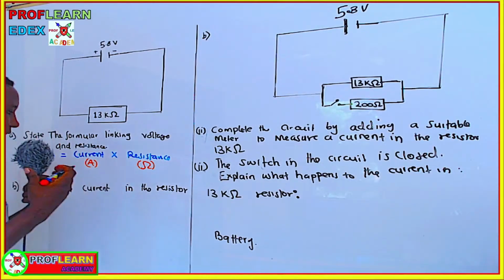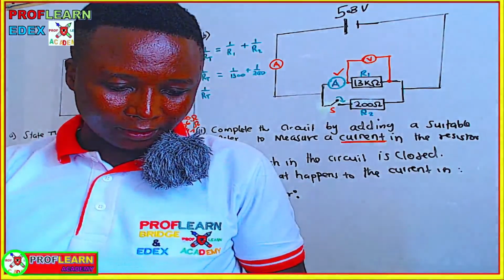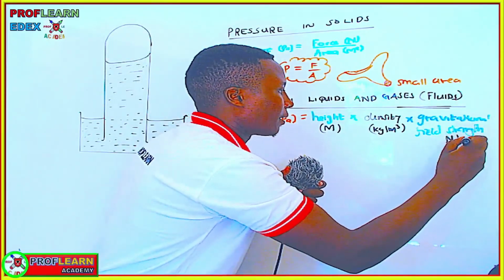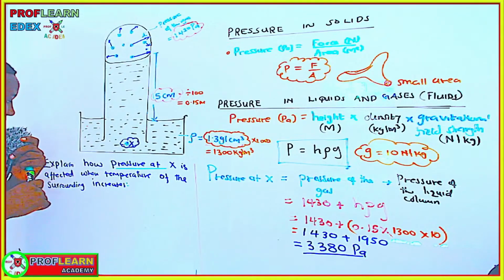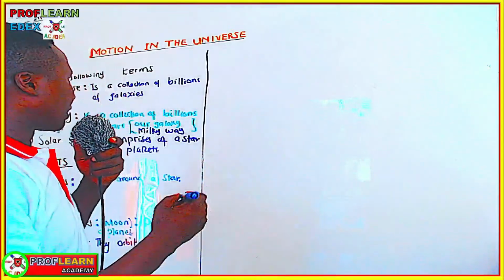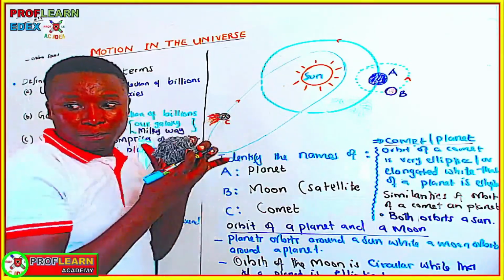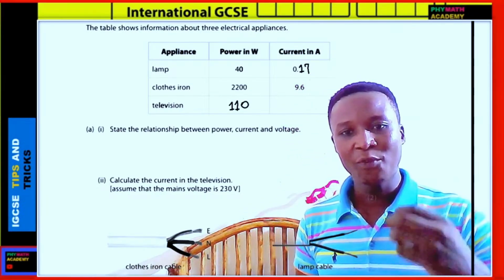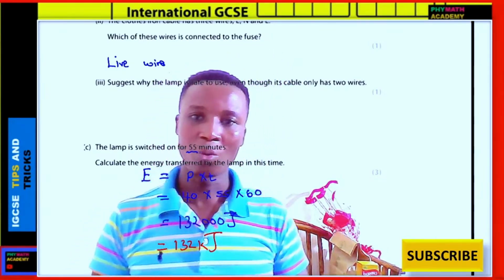THE ONLY PHYSICS VIDEO YOU NEED FOR YOUR IGCSE PHYSICS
IGCSE PHYSICS REVISION CRUSH COURSE